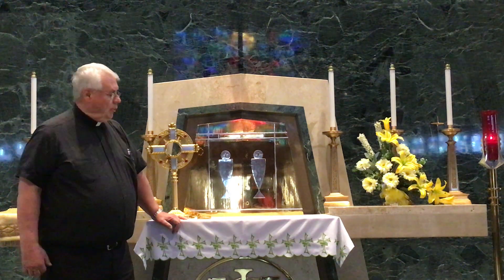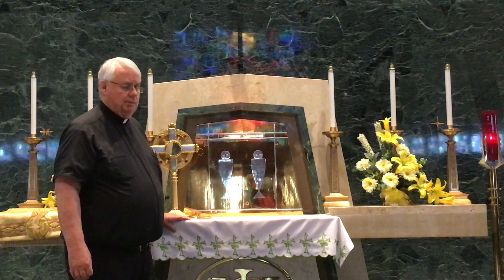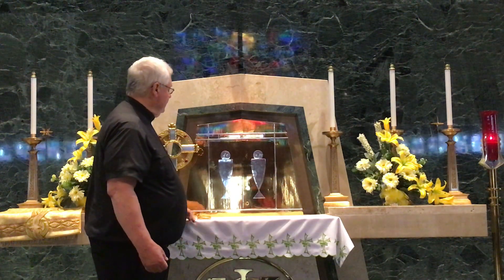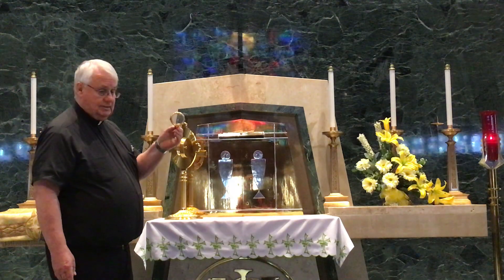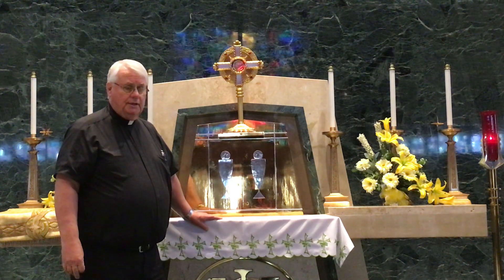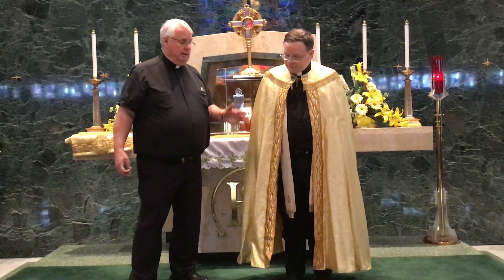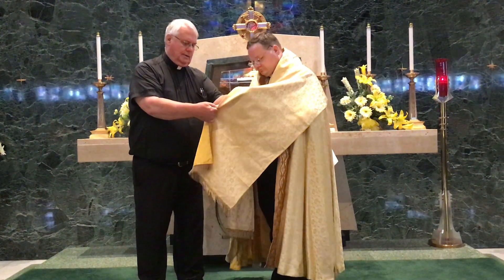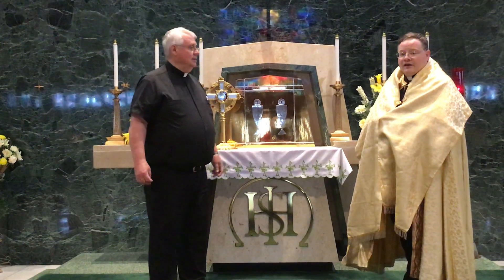Did you know?... Monstrance and Cope